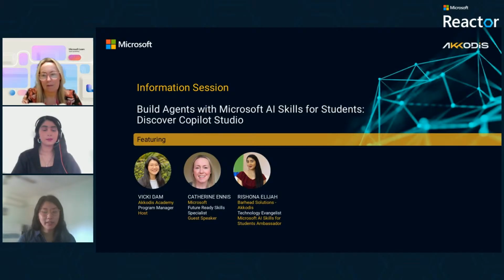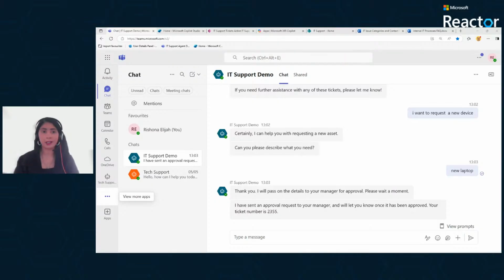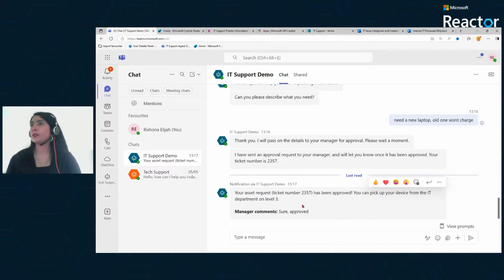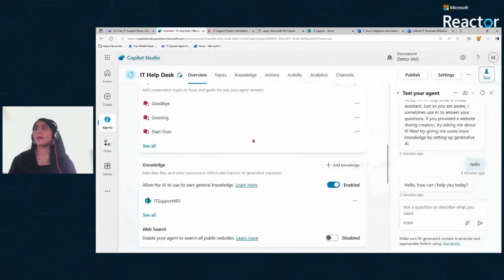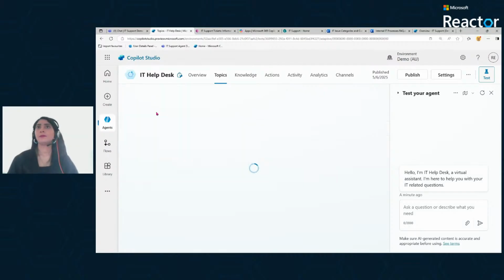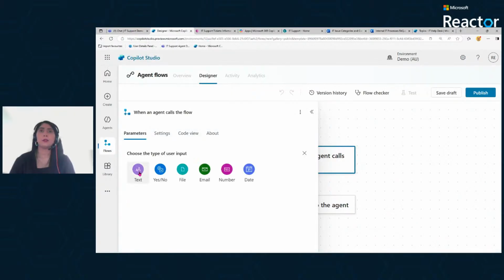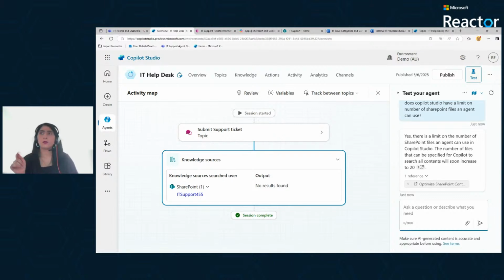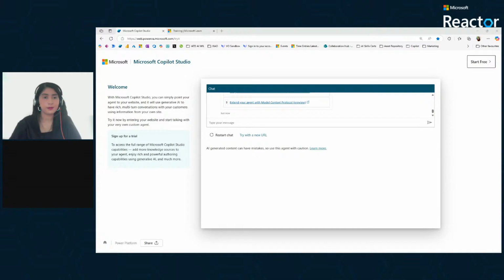Build Agents with Microsoft AI Skills for Students: Discover Copilot Studio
Join us for a 1-hour information session where you'll discover everything the Microsoft AI Skills for Students program has to offer! This complimentary session will provide an in-depth look at the program's benefits and opportunities.

As a special highlight, we'll feature Rishona Elijah (Microsoft Valuable Professional | Microsoft Certified Trainer) who will demonstrate how to build your own agents using Copilot Studio. Don't miss this chance to enhance your AI skills and learn from an expert!

Agenda:
10 minutes: Program Brief – what the program includes and
30 minutes: Bonus Demo – Building Agents with Copilot Studio
10 minutes: Q &A
5 minutes: Call to Action

[EventID:25755]